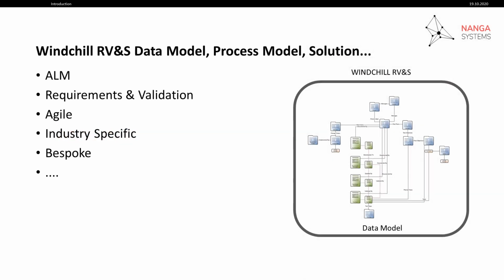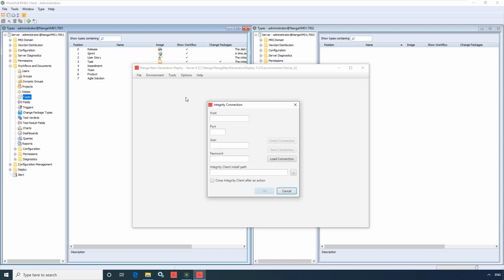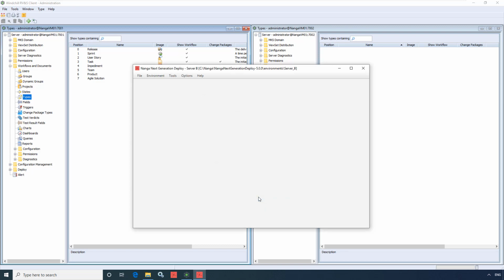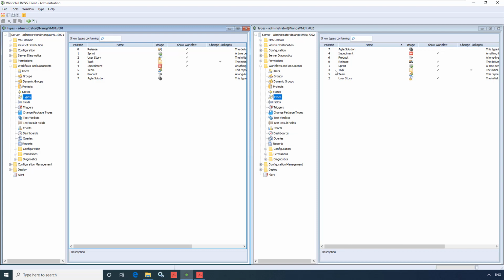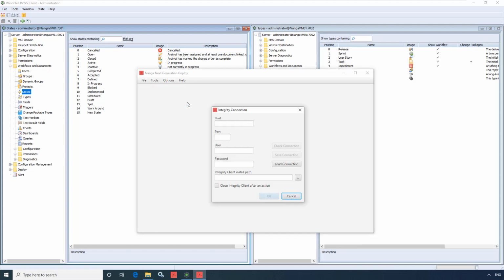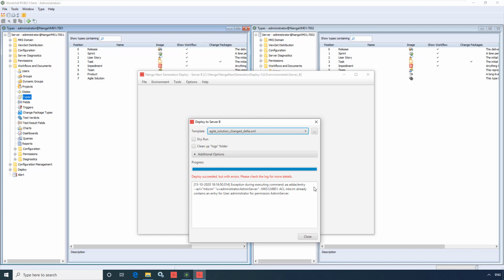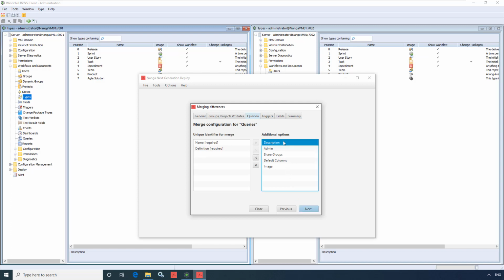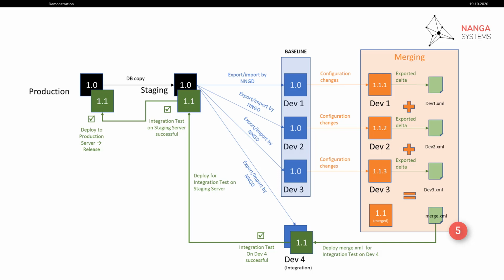NANGA Next Generation Deploy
NANGA NGD – Simplifying and automating the export and deployment of Windchill RV&S Solutions

The Nanga Next Generation Deploy tool provides advanced, automated capabilities that support the export, graphical comparison, merging, and deployment of Windchill RV&S data models. An xml file format means that configurations can be saved and versioned as they change over time and can also be tailored manually before deployment to a Windchill RV&S Server.